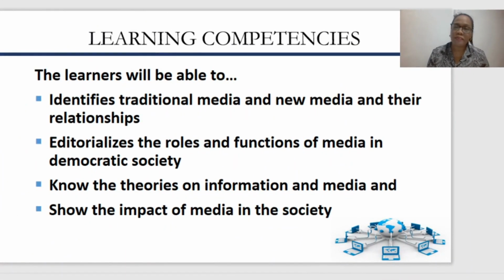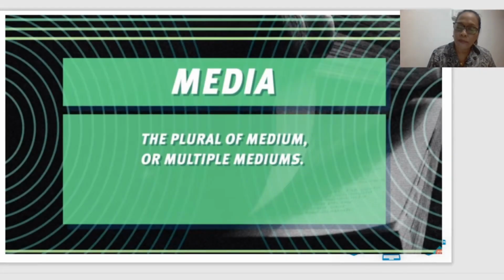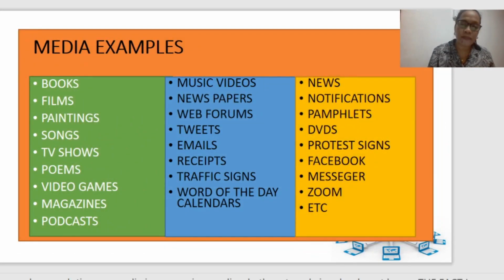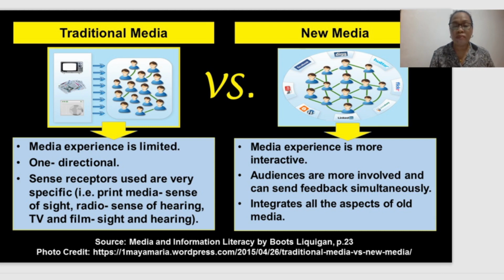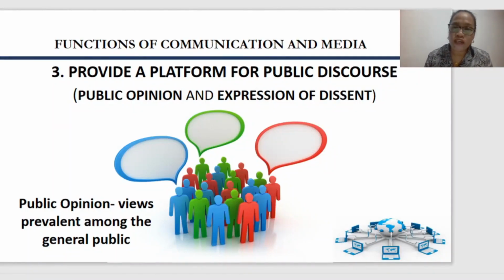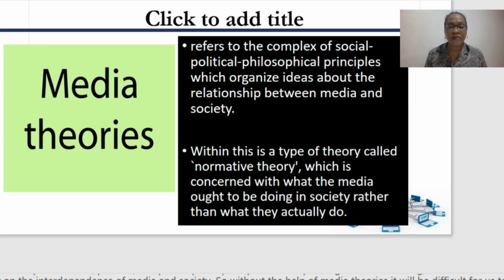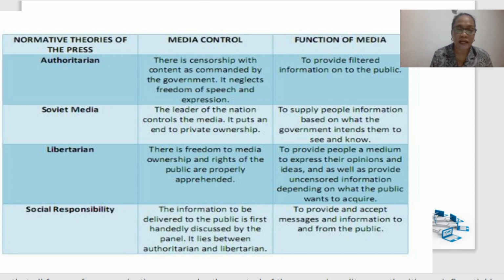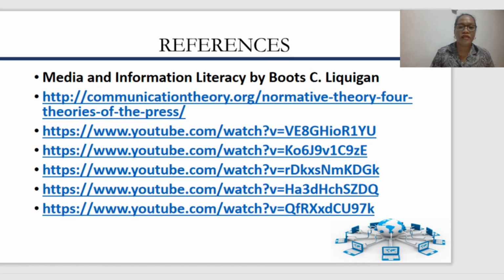SAMPLE VIDEO PRESENTATION ON MIL